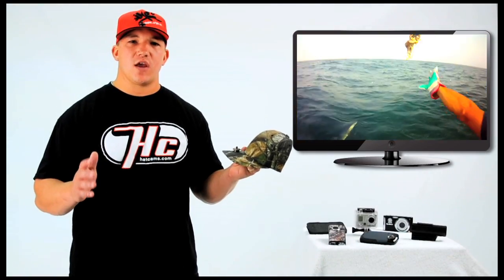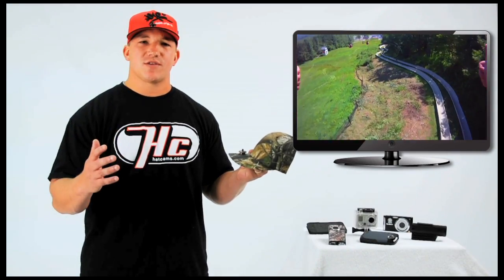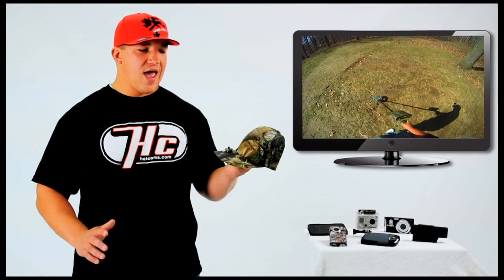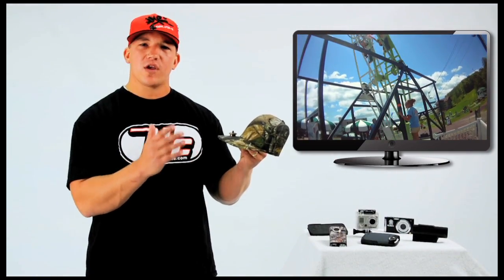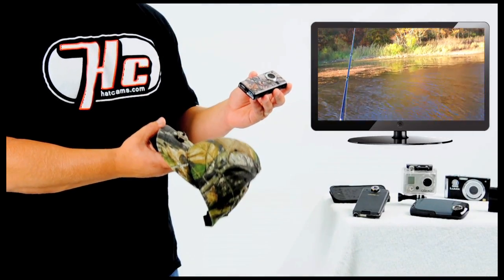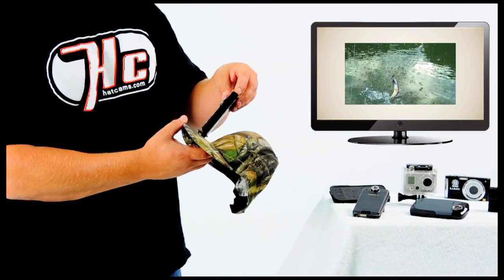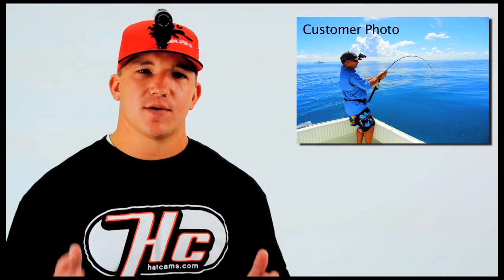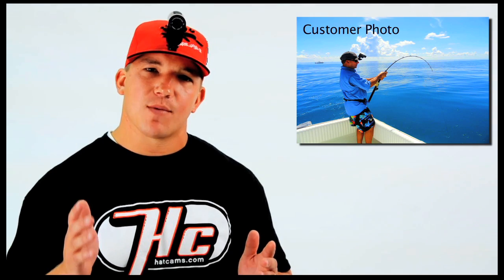How does the Hatcam system work?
Hatcams Randy Peterson demonstrates how the Hatcam system works!